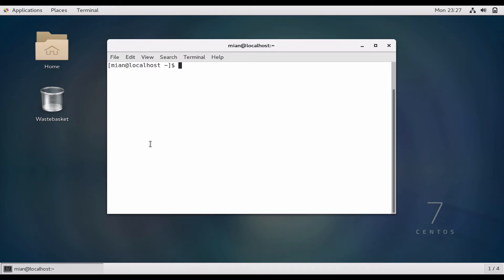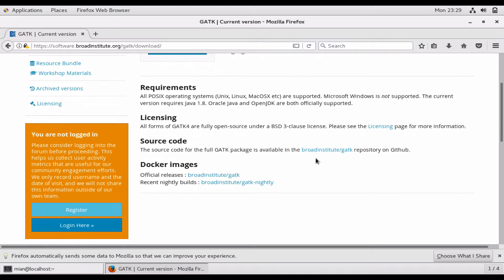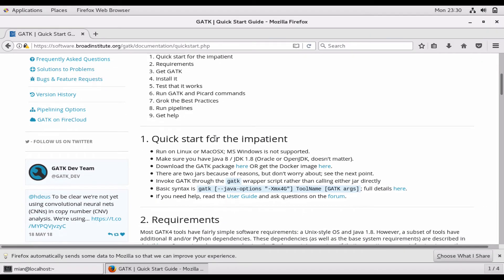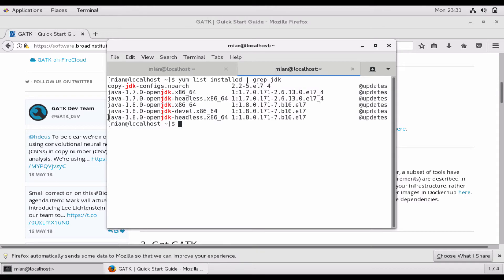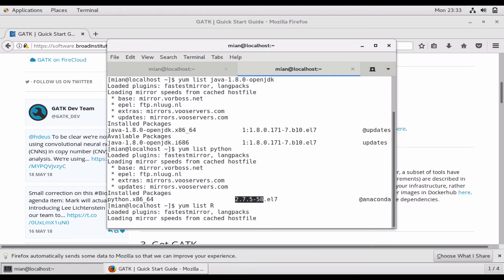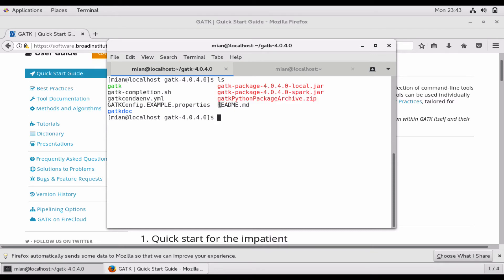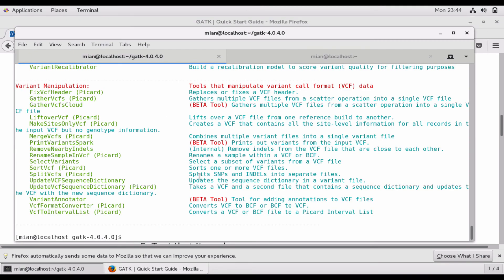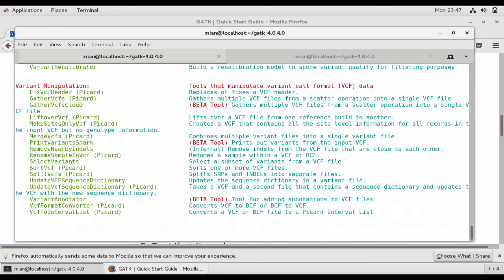GATK installation on Centos 7.4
Genetic Analysis Tool Kit package developed by Broad institute USA installed on Centos 7.4